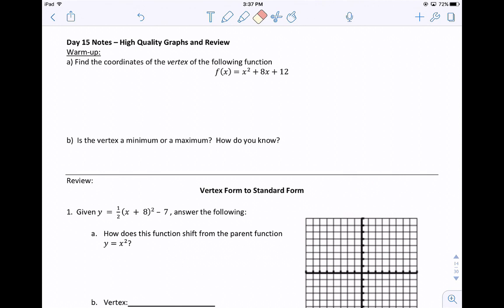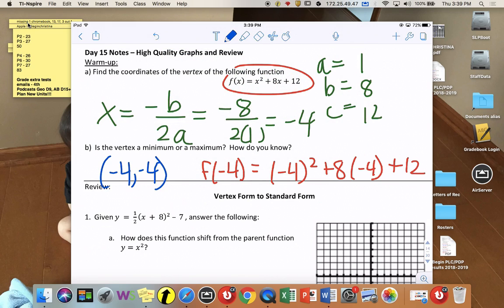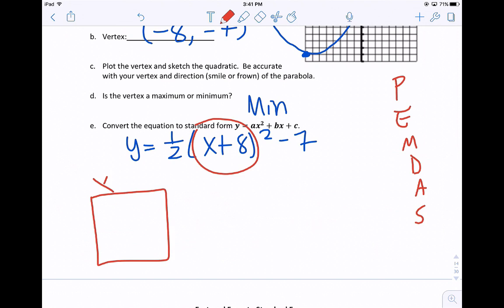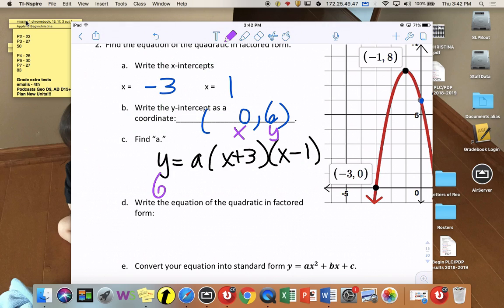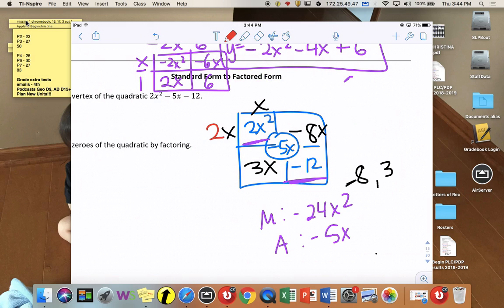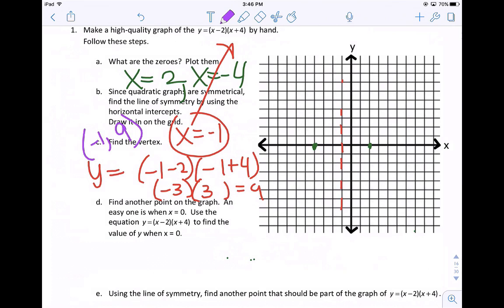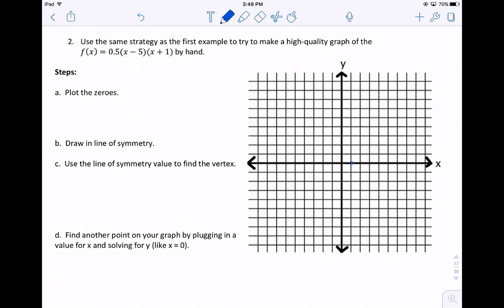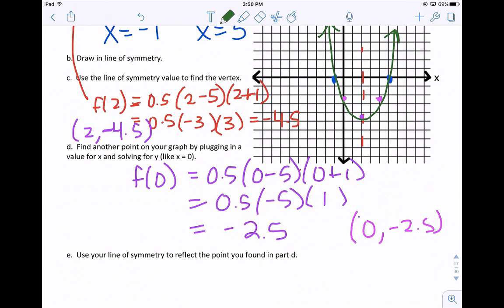D15 High Quality Graphs and Review